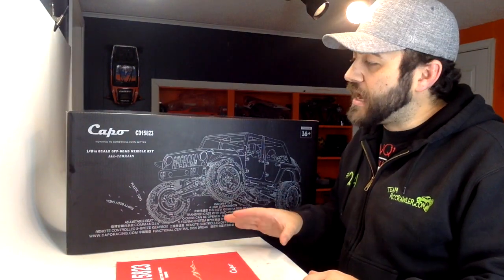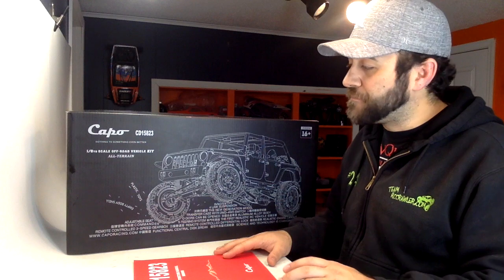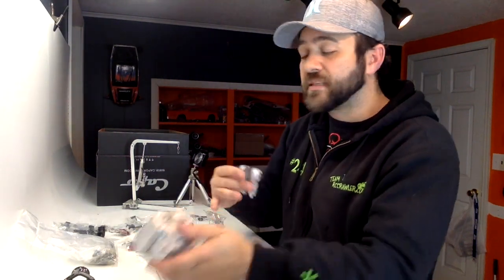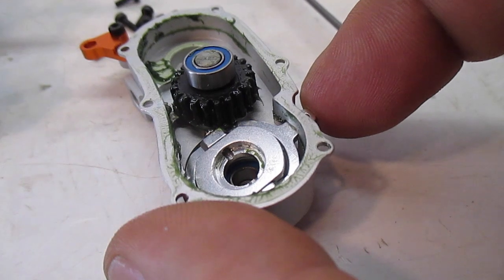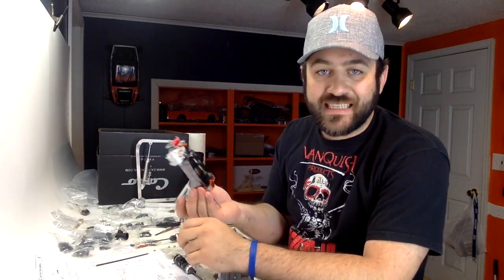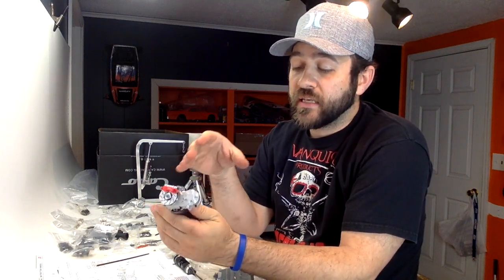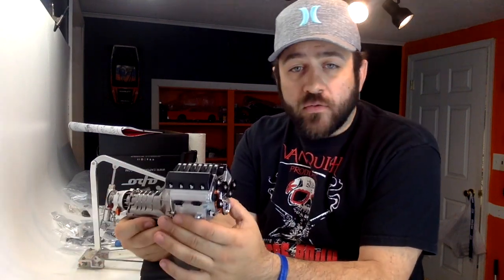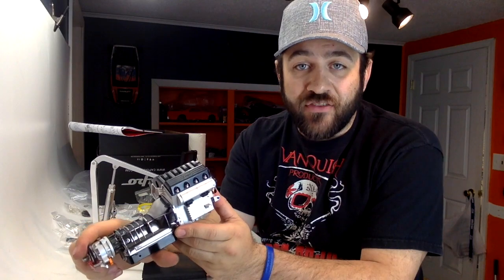Capo Racing 1/8th Jeep Wrangler - Engine & Transmission - Episode 1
DON'T BUY ONE OF THESE EVER! I still cannot get replacement parts from CAPO to put it together properly.

This is the first video in the series showing the details of the new Capo 1:8 scale Jeep Wrangler Unlimited. This car is said to be the most scale kit you can buy to date, and with a price tag of $2,400, people have very high expectations for this truck.